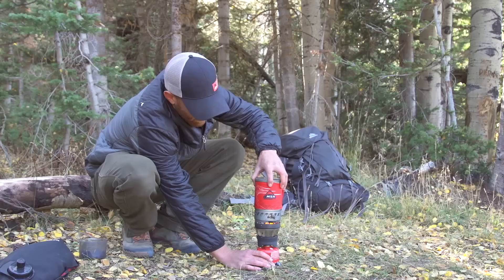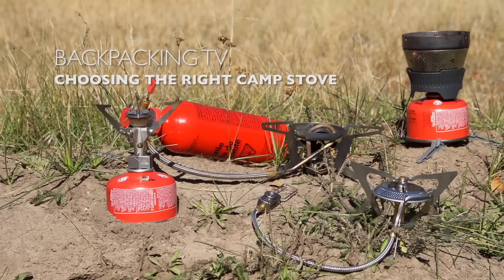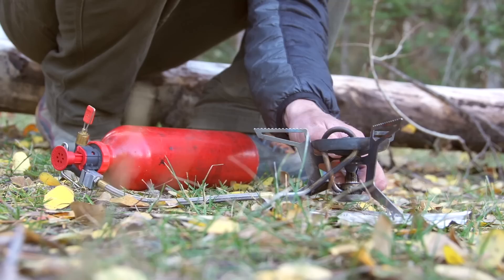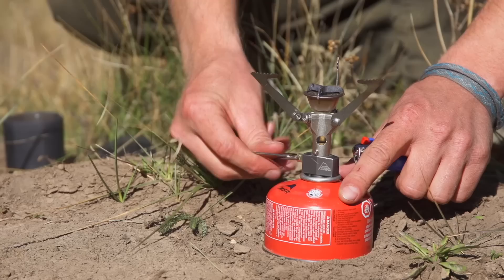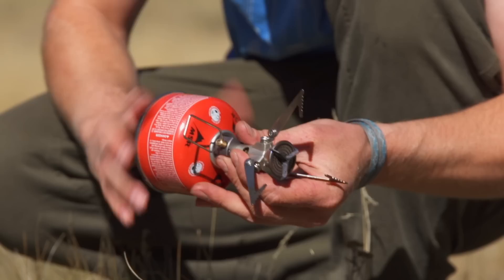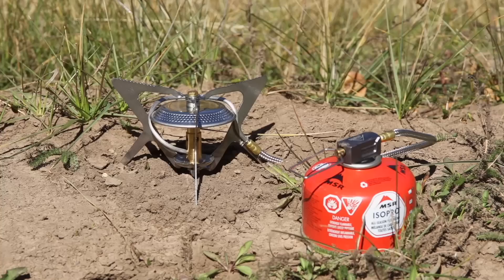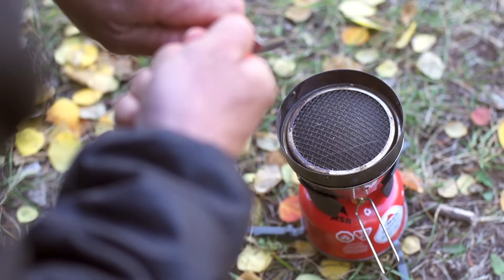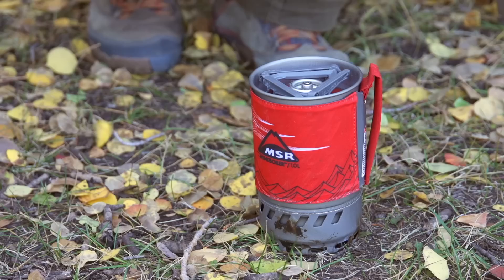Choosing The Right Camp Stove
In this episode of Backpacking TV, Eric Hanson helps you choose the right camp stove for the type of camping that you do.